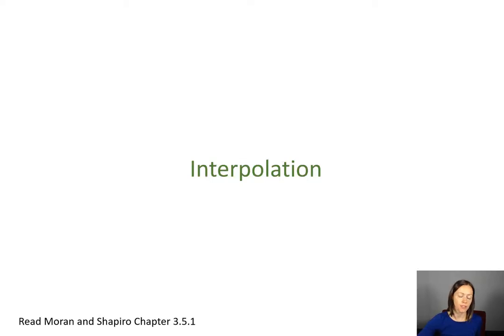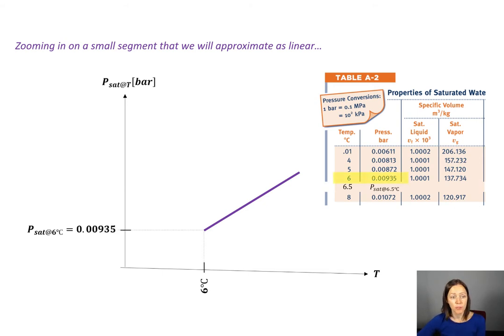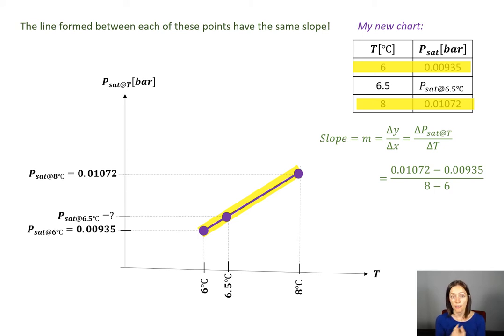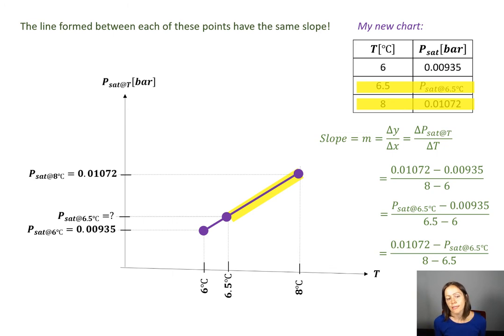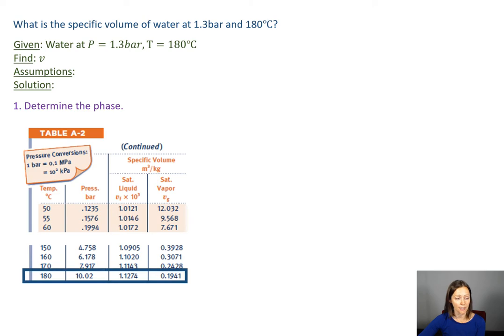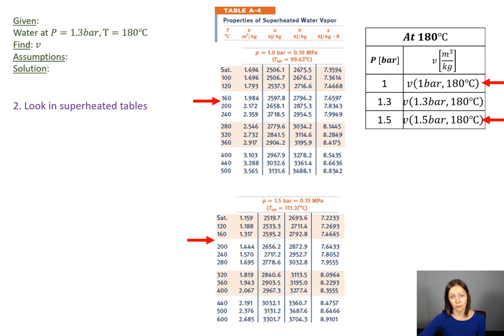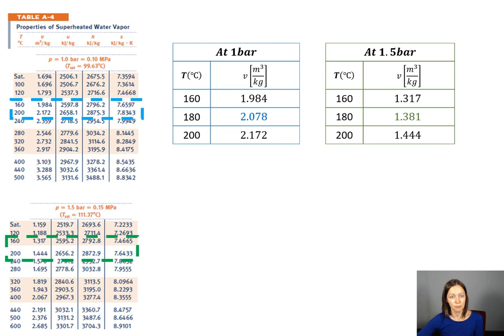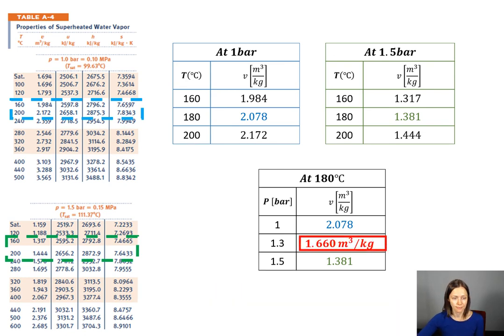Unit 1 - Thermodynamics - Interpolation